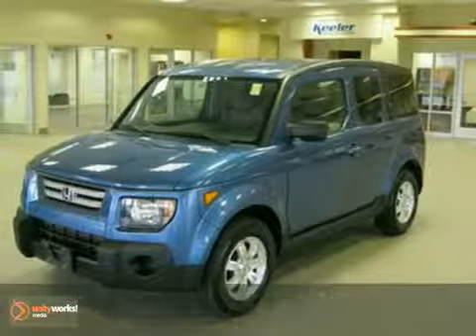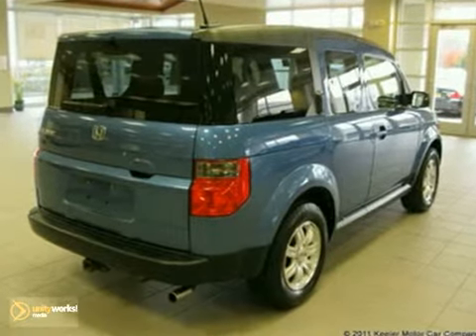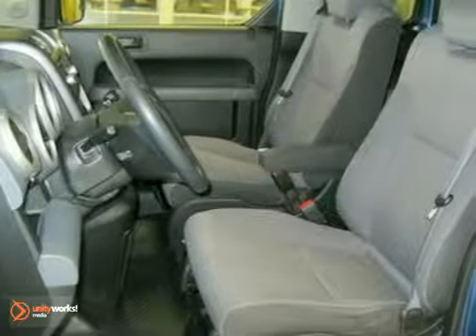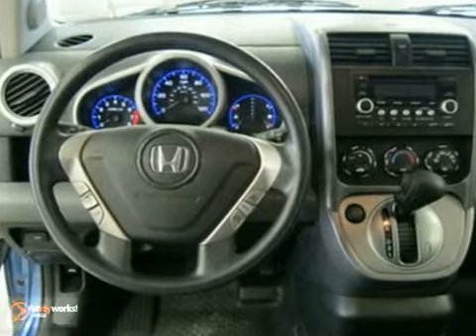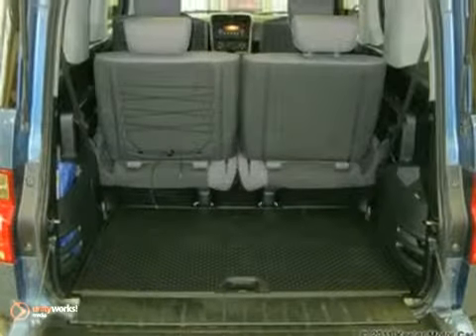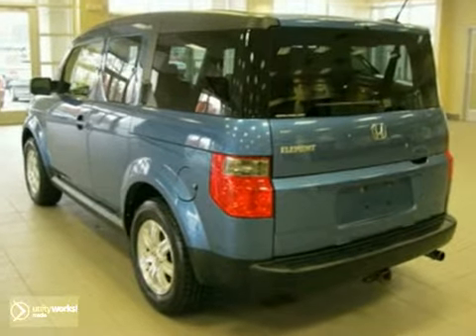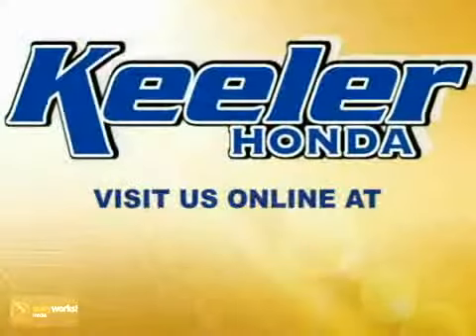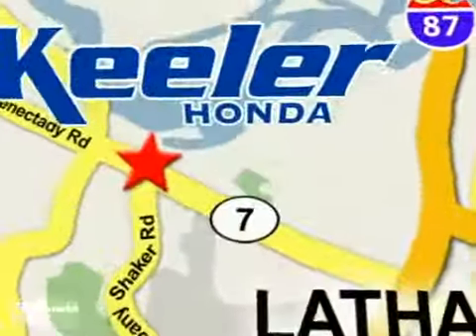2008 Honda Element MC120129A in Albany NY Latham, NY - SOLD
SOLD - If you are looking for real value on a great used car, Keeler Honda invites you to come in and test drive this 2008 Honda Element, stock# MC120129A. We are conveniently located near Albany NY Latham, NY and known for our great selection, reliability and quality. Come take a look at this 2008 Honda Element today.

Keeler Honda
1111 Troy-Schenectedy Rd
Albany NY Latham NY, 12110